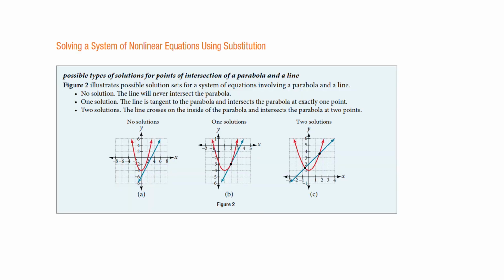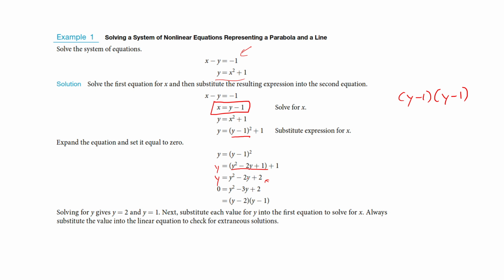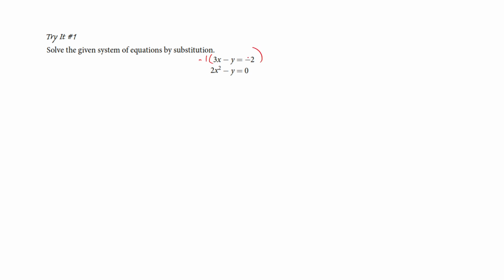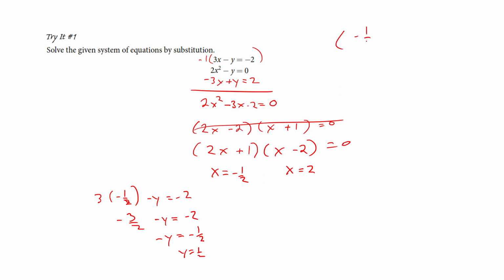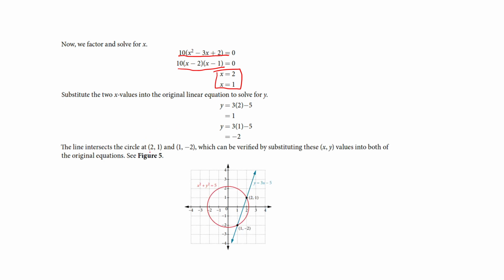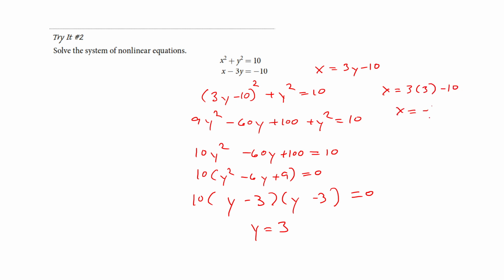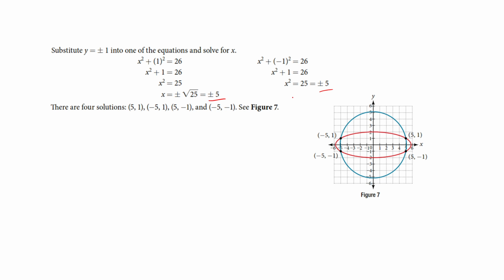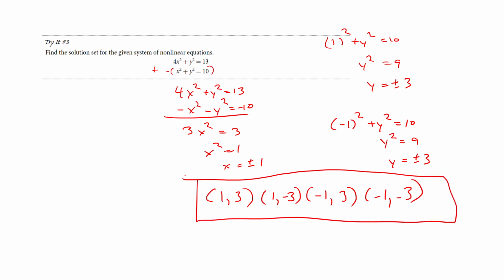Math House Alg II 7 3a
Solving a system of non-linear equations with substitution.